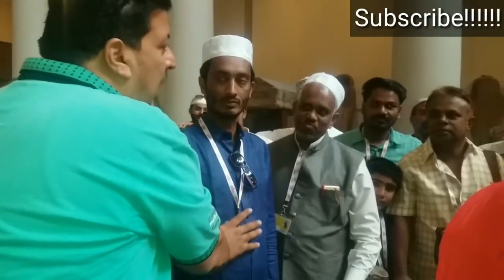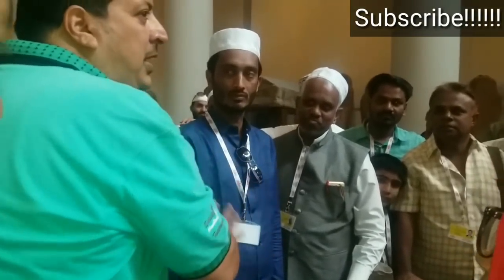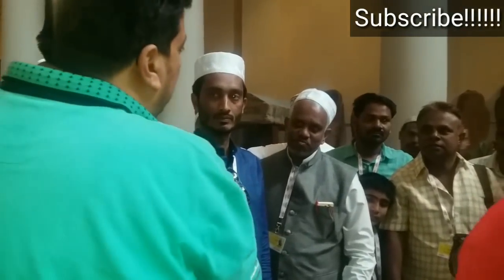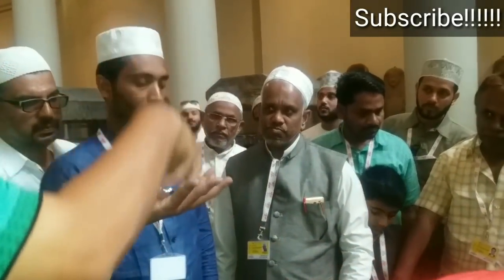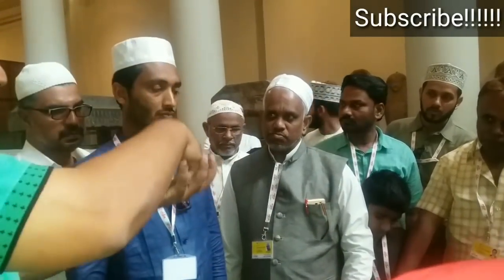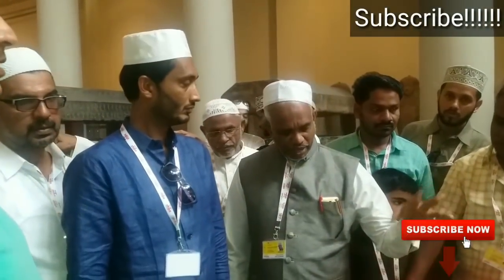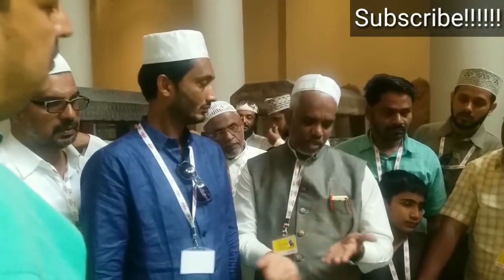പുരാതന ഈജിപ്തിലെ മമ്മികൾ ഉണ്ടാക്കുന്ന രൂപം.The shape of the Mummies of ancient Egypt, pookkottur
ഈജിപ്തിലെ പുരാതന കാലഘട്ടത്തിൽ നിർമിക്കപ്പെട്ട മമ്മികൾ എങ്ങനെ ഉണ്ടാക്കിയതായിരുന്നു എന്ന് ഞങ്ങളുടെ ബൈത്തുൽ മുഖദ്ദസ് യാത്രയിൽ ഈജിപ്തിലെ മ്യൂസിയം സന്ദർശിച്ചപ്പോൾ ഗൈഡ് വിവരണം നടത്തിയതിന്റെ ഒരു ഭാഗം വീഡിയോ ആണ് ഇതിൽ നിങ്ങൾക്ക് കാണാവുന്നത് അതിന്റെ രൂപങ്ങൾ താഴെ കൊടുത്തിരിക്കുന്നവയാണ്.

Mummyfication process

1. Extraction of the brain via the noise
2. Removal of the bodily organs
3. The treatment of the bodily organs
4. Dehydration of the body with natron
5.removing the natron
6.replacing the heart
7.pouring resin over the body
8.bandaging the body
9.the sarcophagus